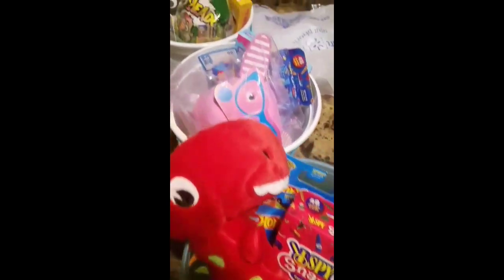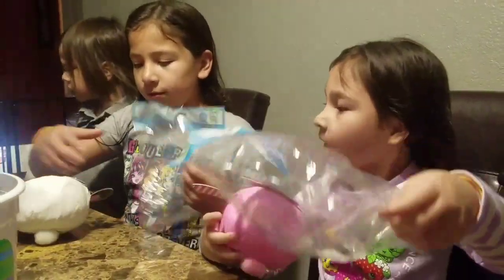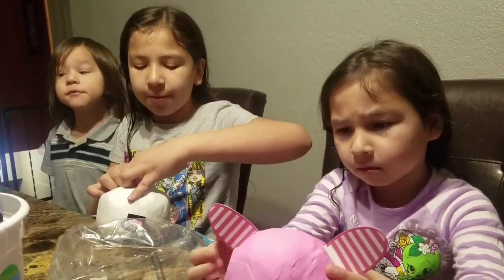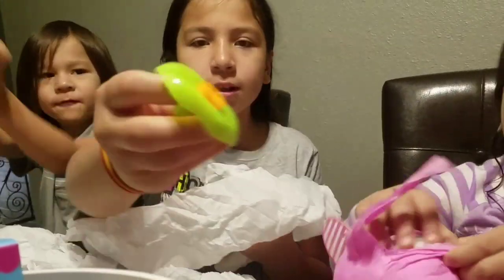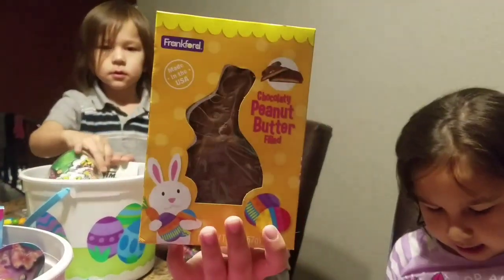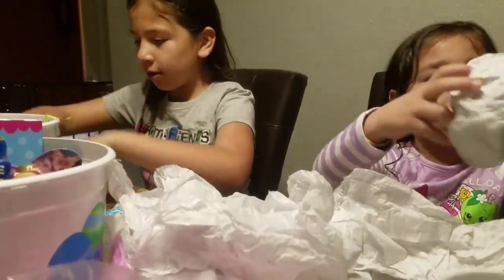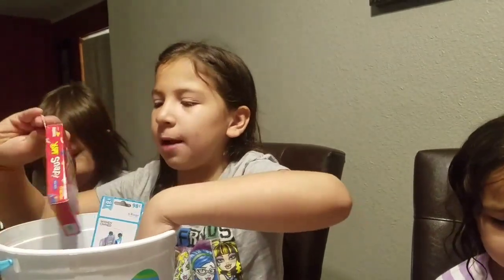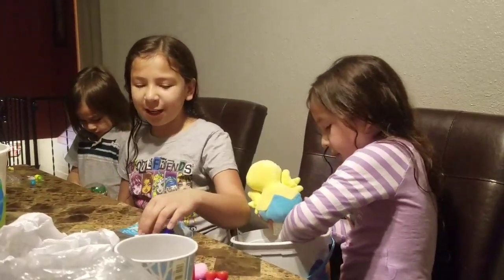EASTER BASKETS (EASTER MORNING)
This is us Easter morning opening easter baskets. Happy Easter everybody love you all so much.